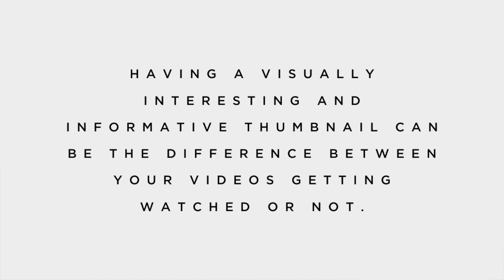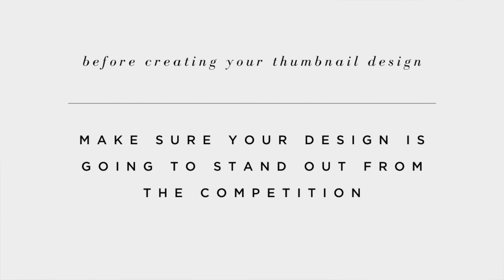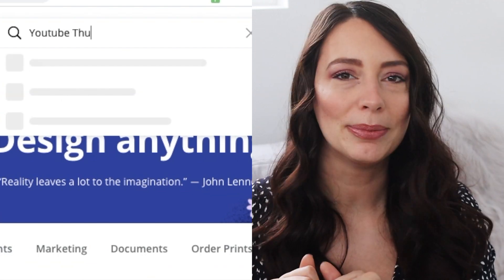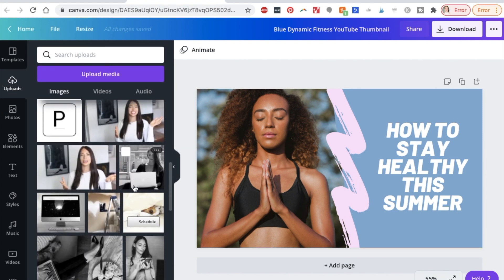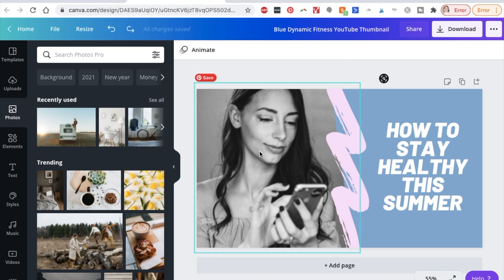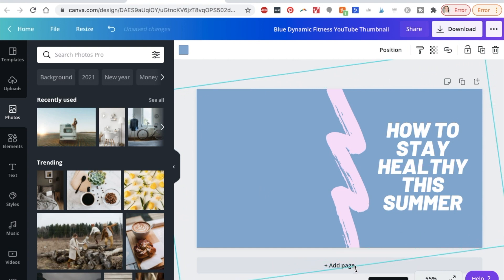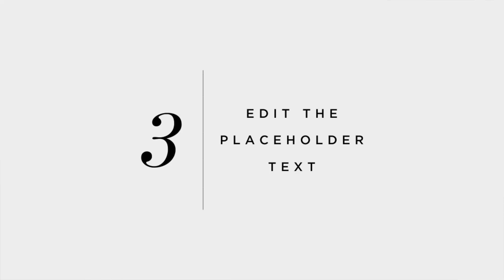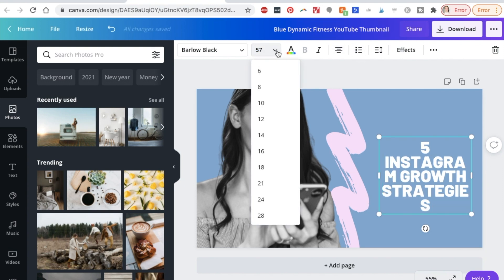How to Make a Custom YouTube Thumbnail (Easy & FREE!) | Canva YouTube Thumbnail Tutorial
CUSTOM YOUTUBE THUMBNAIL TUTORIAL - Creating a custom YouTube Thumbnail that stays true to your brand not only helps your aesthetic, it gives your brand a polished, professional look that gets your video more clicks and views. In this video I'll show you exactly how to use Canva to make your very own custom youtube thumbnail design.

Sign up for my Email Newsletter to get access to the FREE resources library for entrepreneurs

CAMERA GEAR:
○ Non-Pro High Quality Camera for Instagram and Vlogging (super easy to use!)
○ Screen Recording Microphone